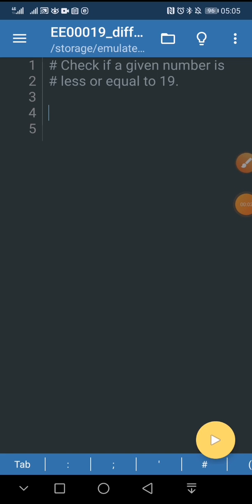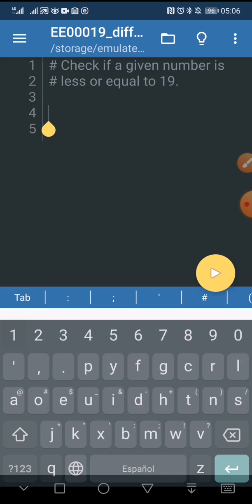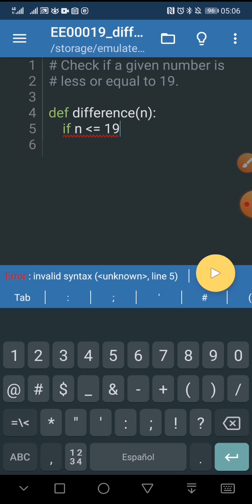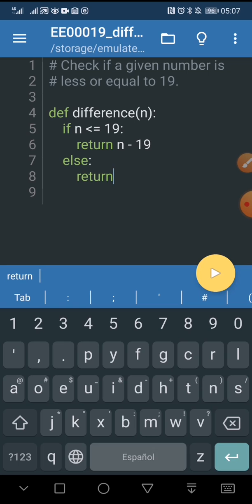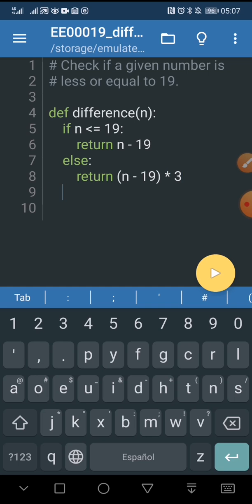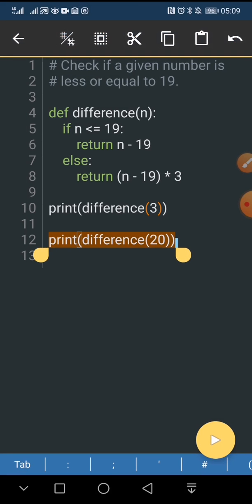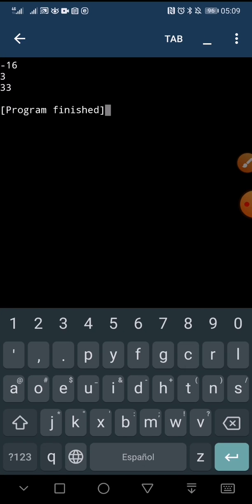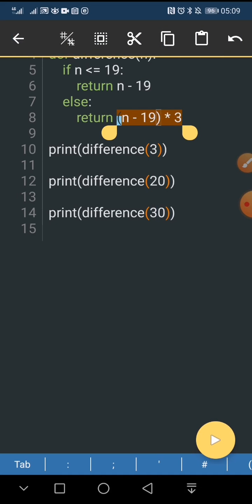Python 🐍 on Android: 19 Create a Custom Function to Check the Difference Between Two Numbers